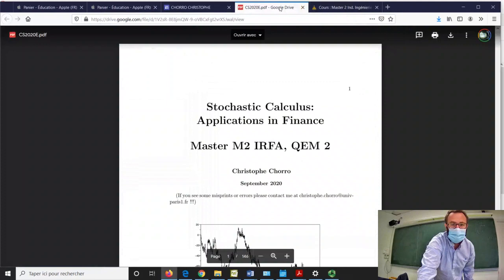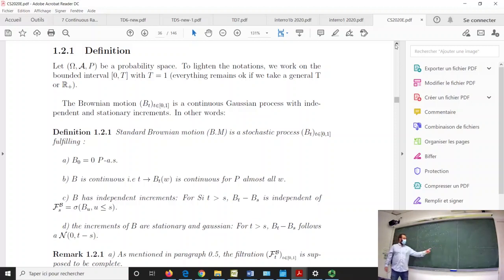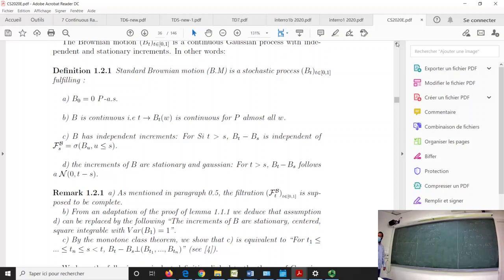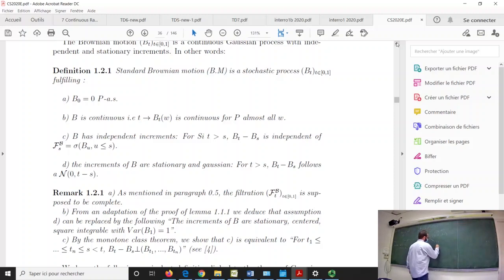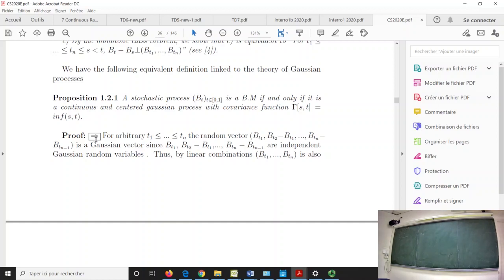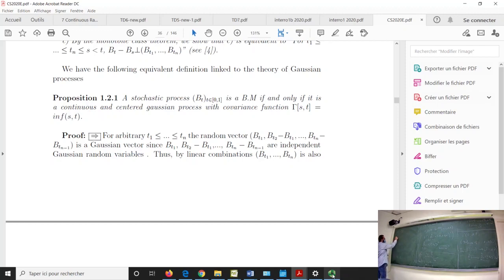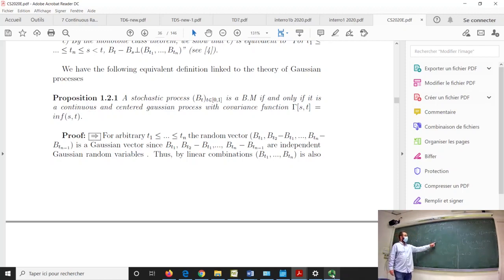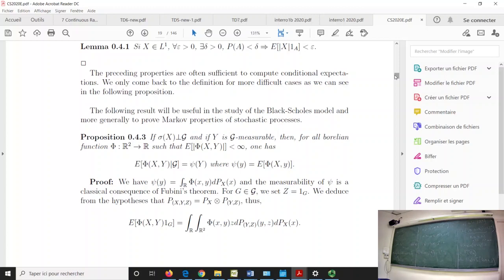CALCUL STO 6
Brownian motion